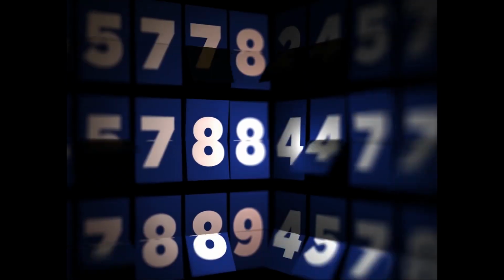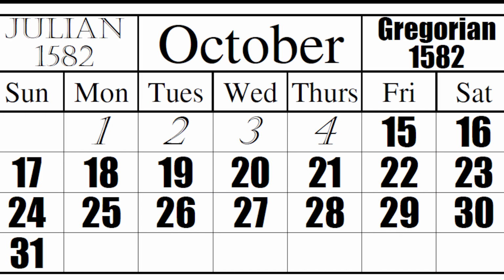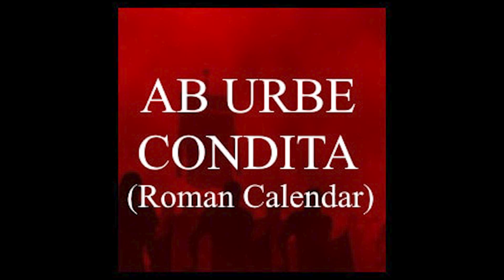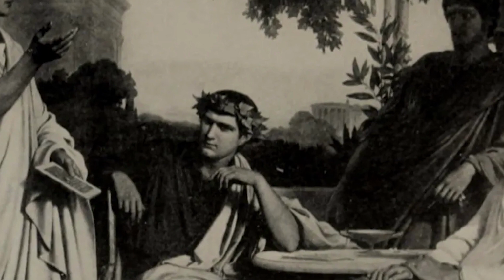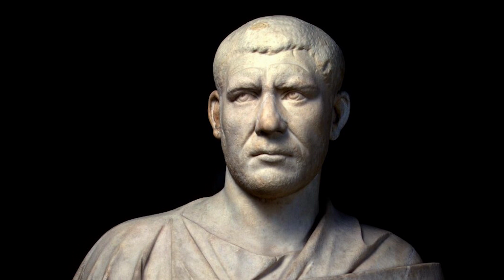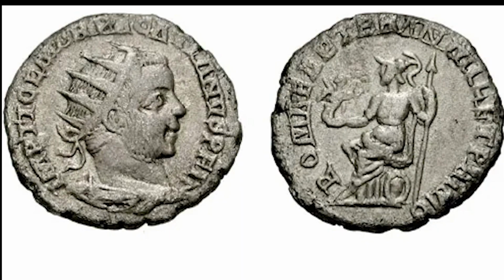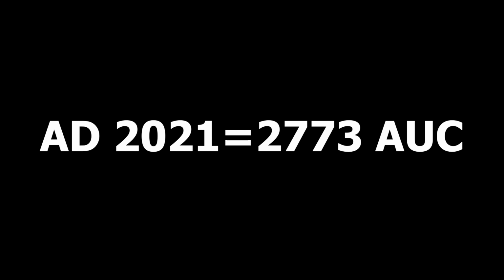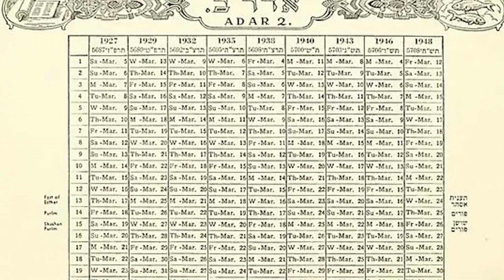How Did People Count Years Before BC and AD?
Everyone used to count their years differently.
The age of kings
The most common way to count the years was to tie the date to the current ruler, king, or emperor. This is readily apparent in many ancient texts, including the Bible. Passages will begin with the phrase “in x year of the reign of y ruler,” giving the reader the place in time.
Ab urbe condita is Latin for “from the founding of the City” and denotes a system of dating that counts the years since the mythical founding of Rome. In conjunction with the regnal dating system, ab urbe condita, abbreviated AUC, was used by ancient Roman scholars. This system begins with the year of Rome’s founding, which is traditionally counted as the year 753 BCE.
HEBREW CALENDAR: Another popular system for counting the years comes from the Hebrew calendar. The Hebrew calendar has been around in some form or fashion for thousands of years. It is used to mark the strict observances of the Jewish faith, including holidays, festivals, and special readings from the Torah